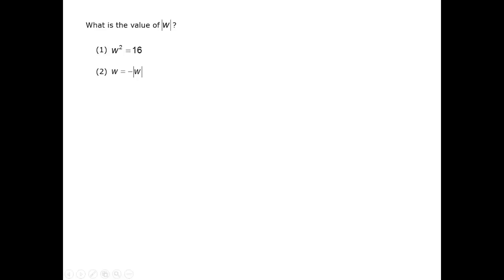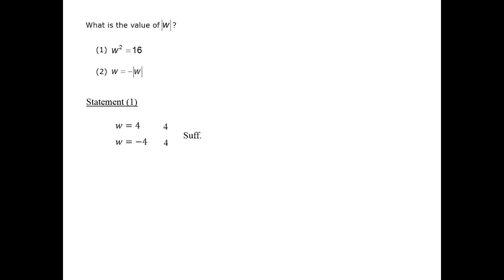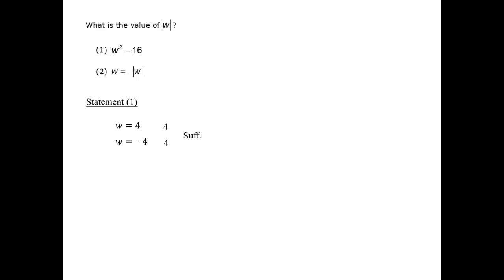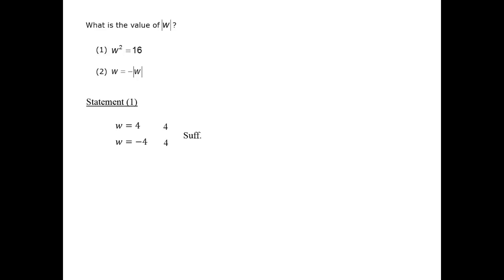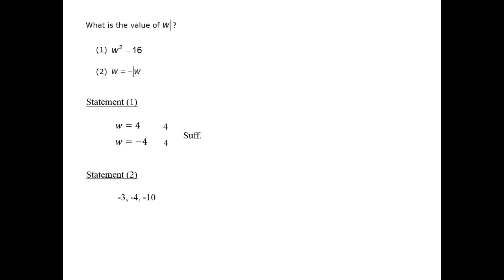Negative Absolute Value - GMAT Free - GFDS2